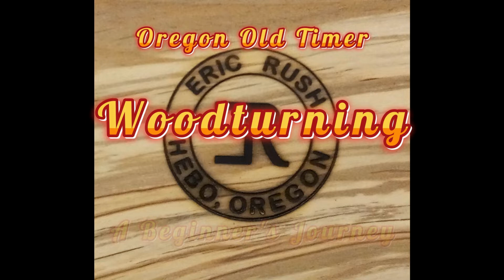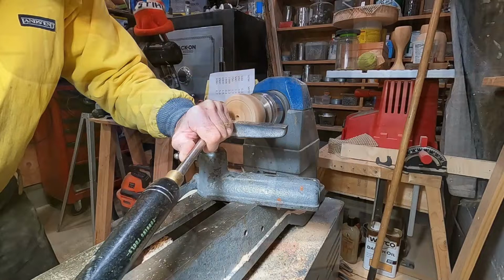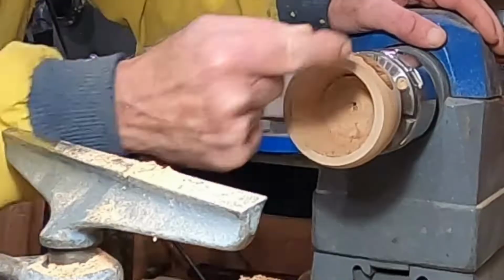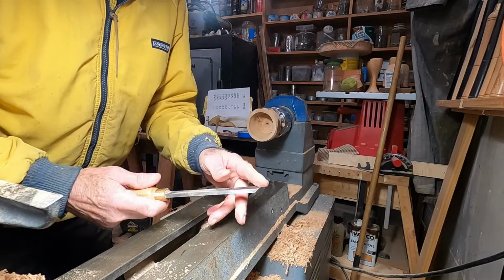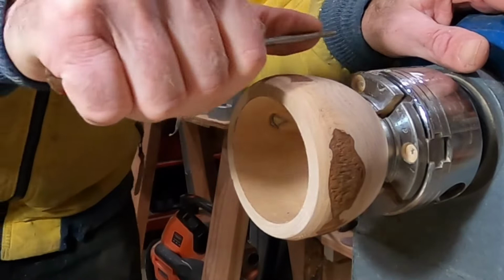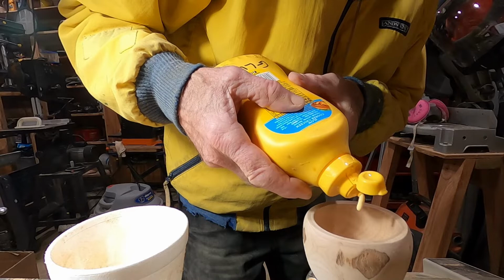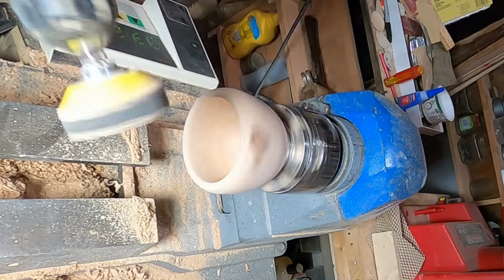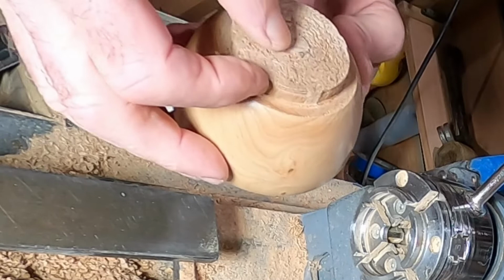Woodturning a Small Bowl from a Throwaway Scrap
What was intended to be practice turned into a pretty nice little bowl, or would have if I'd treated it as a serious project. Even so, it looks nice sitting on our fireplace mantel.
This lathe you've seen me using is old and has been used hard in a high school wood shop. Paperwork that came with it dates to the 1960s. It has limitations compared to modern wood lathes, but, for beginners, it's unwise to spend a lot of money until we have enough experience to know what sort of work we want to do and what features are important to us.
I've had my new lathe for several weeks. I'll make a few more videos of my progress in woodturning on the old lathe and then switch to the new lathe and new projects.

If you have come over here from Oregon Old Timer, you probably know the story. I made a couple of projects on a wood lathe in junior high school wood shop in the 1950s. I didn't touch a lathe again until July last year. I'd watched a few woodturning videos and got the bug. The prices of new lathes stopped me, but I found a lathe like the one I'd used in junior high at a sale and bought it for $200. That, and a few tools, got me started.
Changing speeds required loosening the motor mounts and moving a belt to different pulleys. I replaced that motor with a variable-speed treadmill motor and made a video of the conversion.

My first projects were simple goblets and bowls. I made toothpick holders and twig pots to sell on Etsy.

My home is in the woods, so there is no shortage of raw material. Friends give me wood that doesn't grow here, so I explore what I can get out of different kinds.
Woodturning is an adventure in learning and creating. It's great fun, even for a beginner.